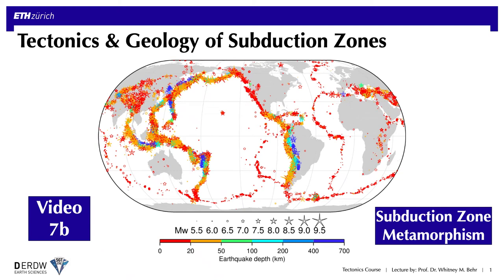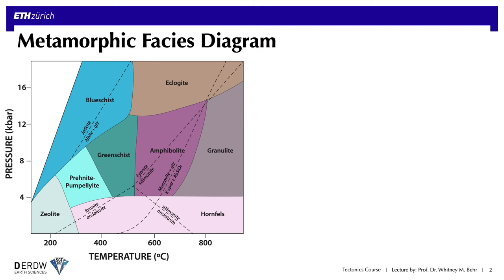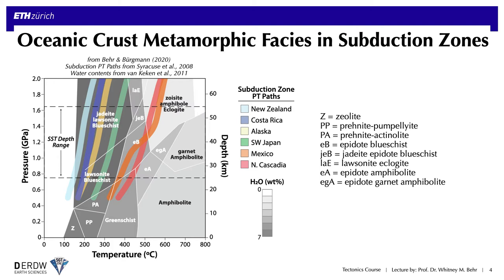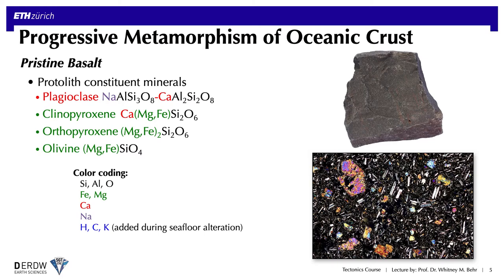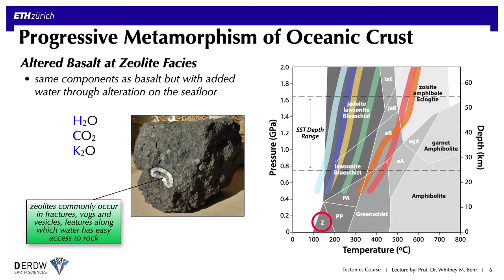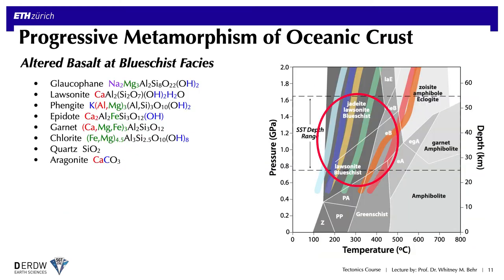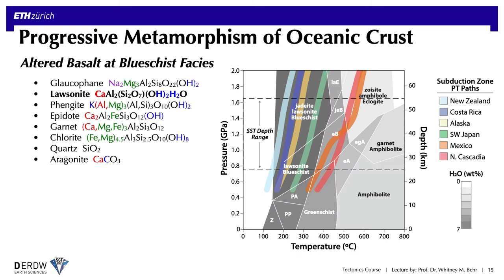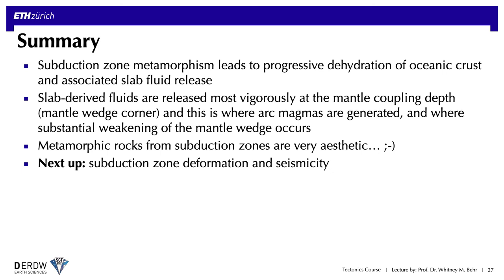Video 7b: Subduction Zone Metamorphism/Dehydration